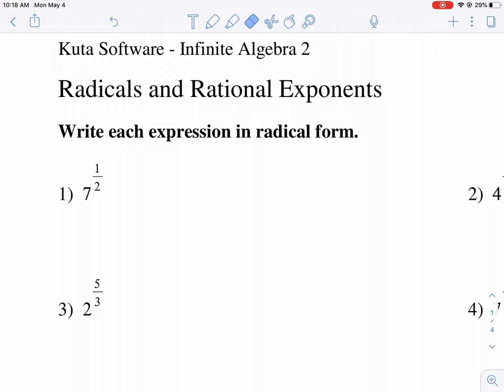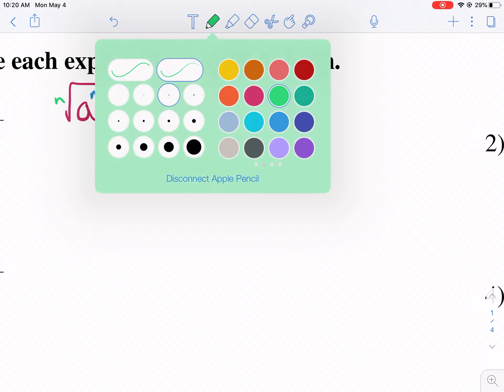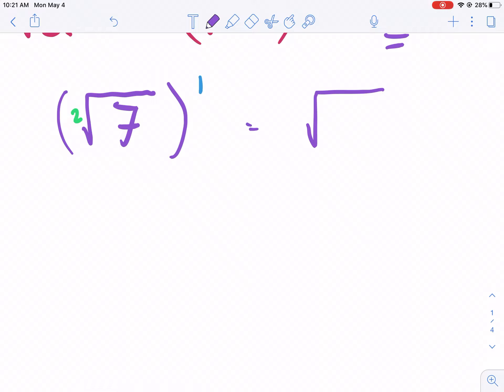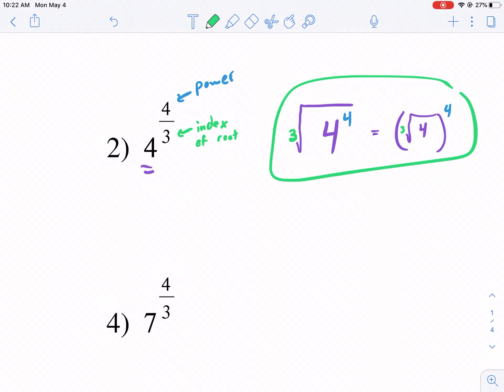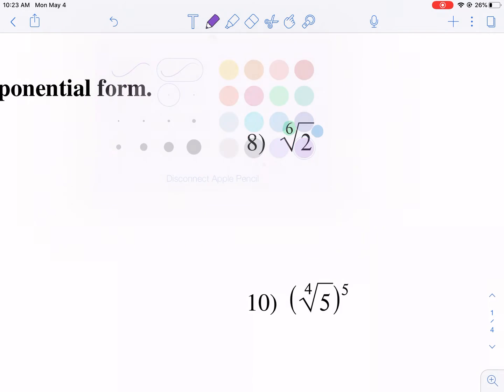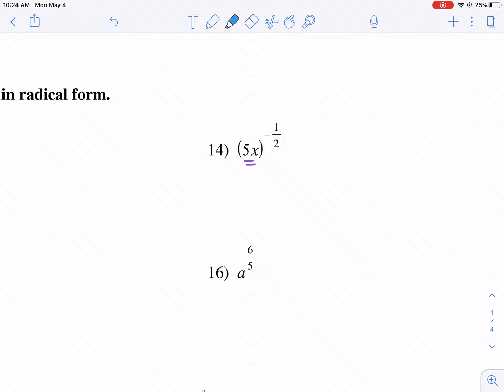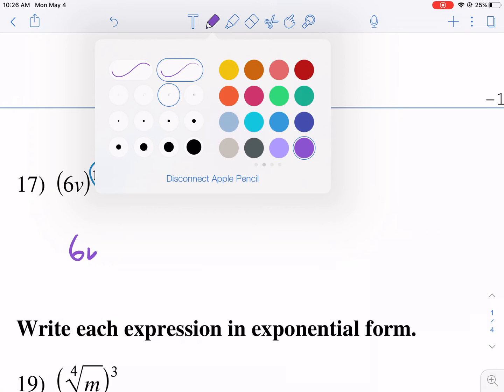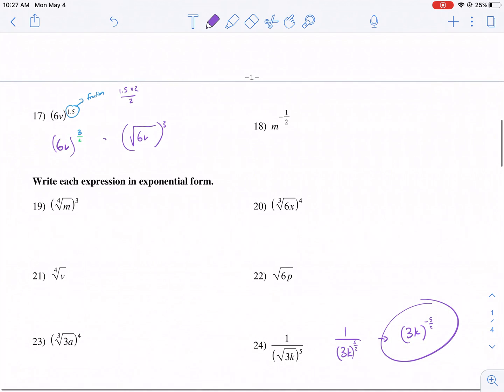Kuta Tutorial: radicals and rational exponents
Or Facebook!